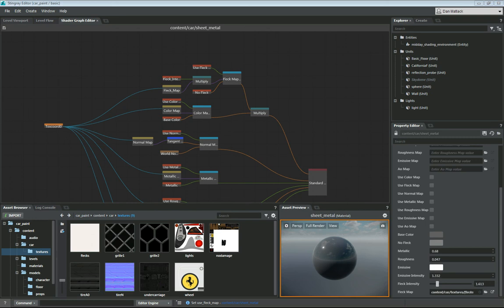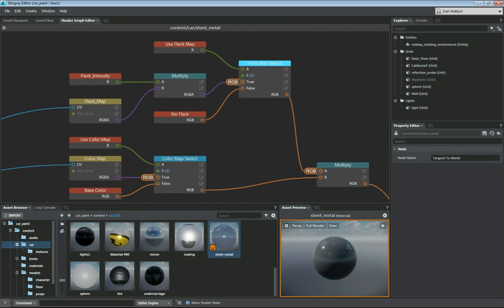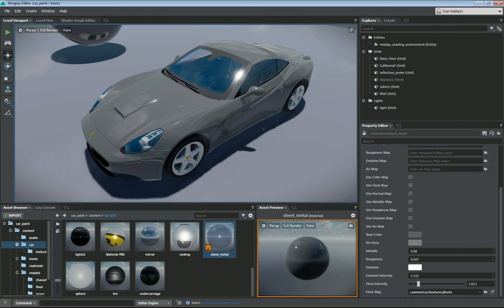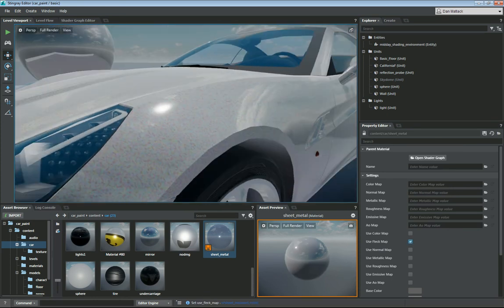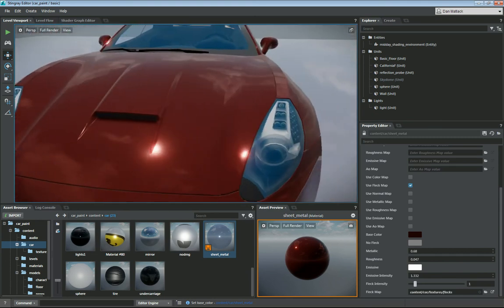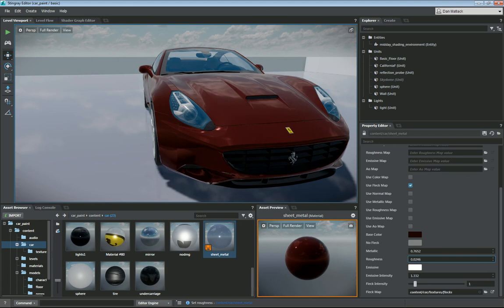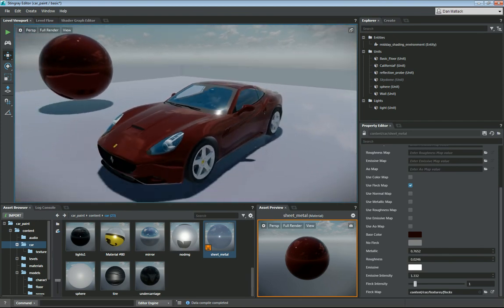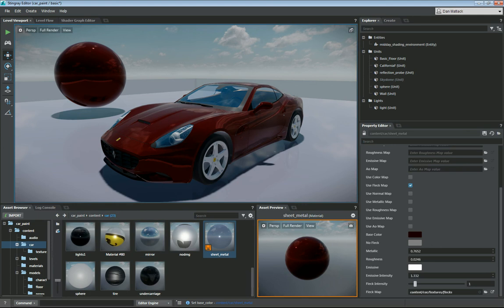Stingray Adding Fleck to Car Paint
Answering a forum question on how to add a quick 'fleck' map to a car paint material. Many ways to do this but this is a simple one with decent results.